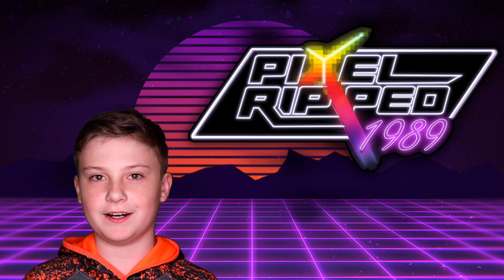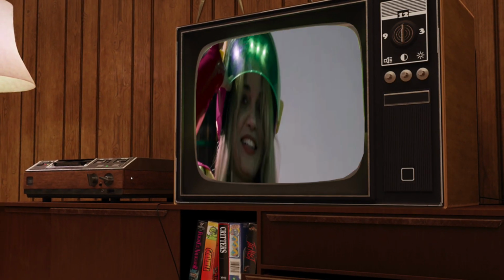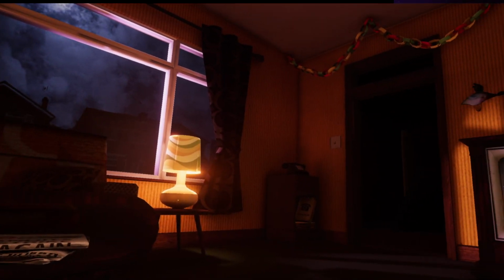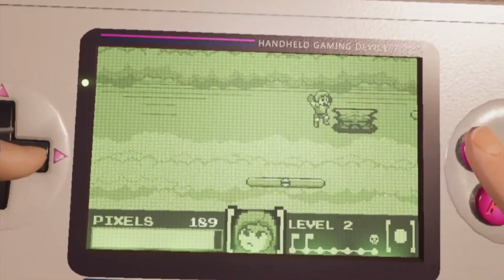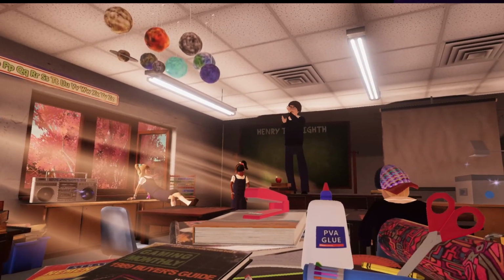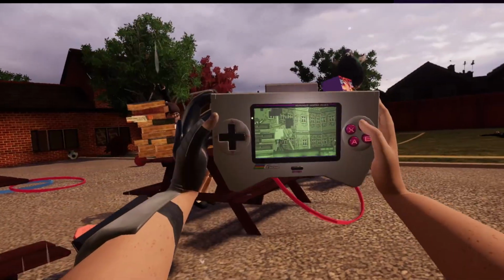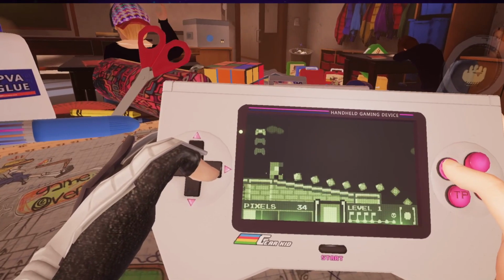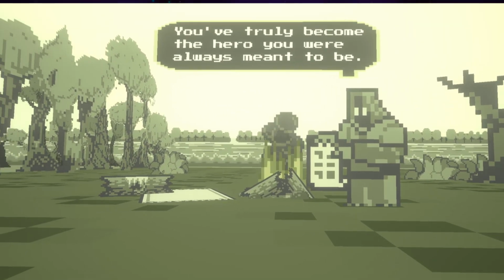Pixel Ripped 1989 Review | Generation Gap Gaming Reviews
Pixel Ripped 1989 Review | Generation Gap Gaming Reviews - Will combining modern VR gaming with 8-bit retro nostalgia truly bridge the generation gap for all gamers? Well we're gonna find out in our latest review of Pixel Ripped 1989.